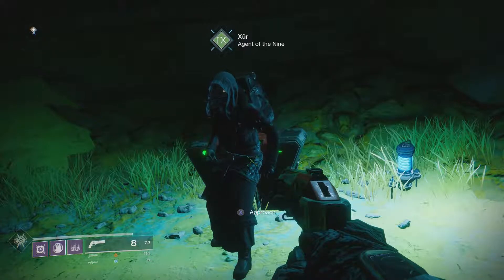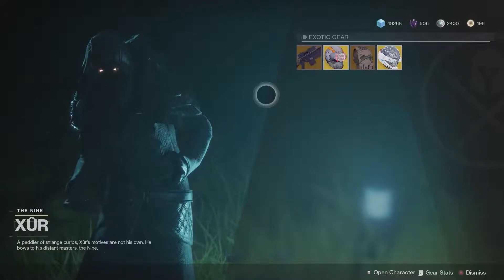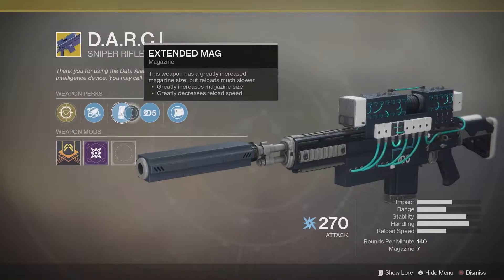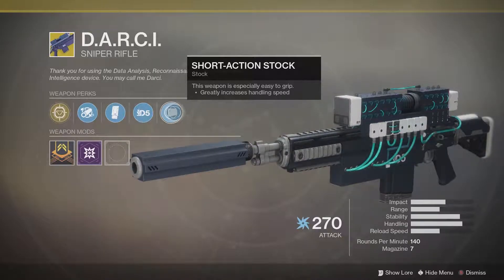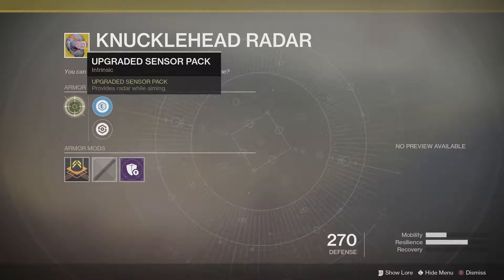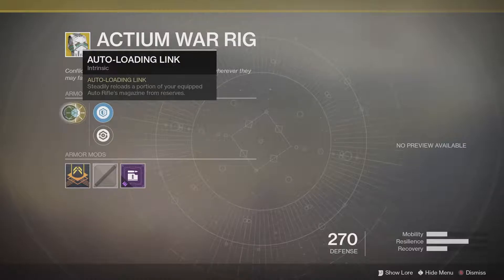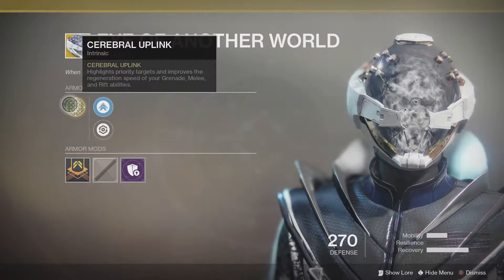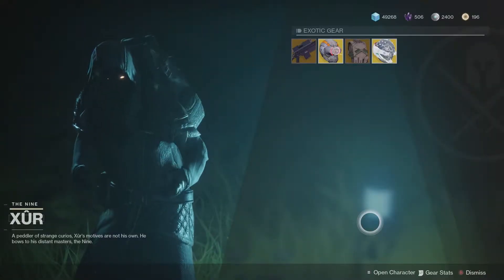Destiny 2 | Xur's inventory OCTOBER 27, 2017 D.A.R.C.I., knucklehead radar, actium war rig,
this week at xur OCTOBER 27 2017 he is bringing some good exotics with him